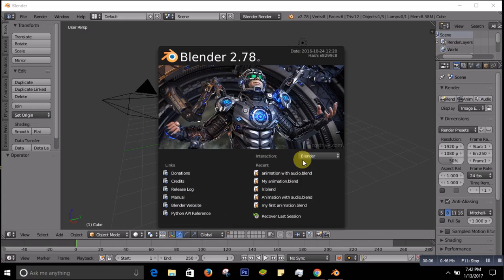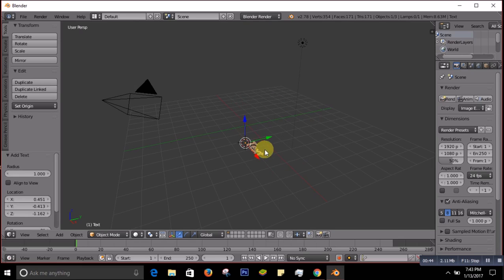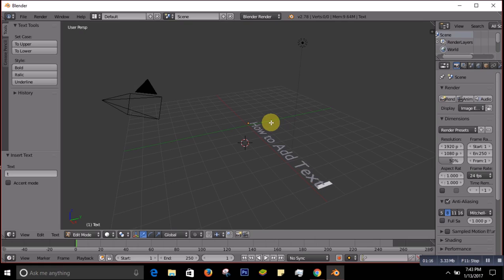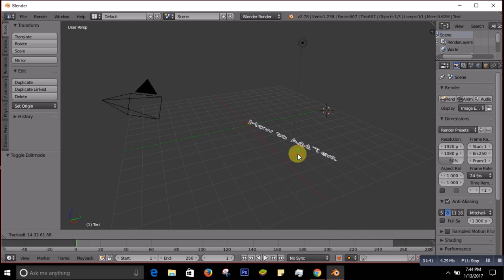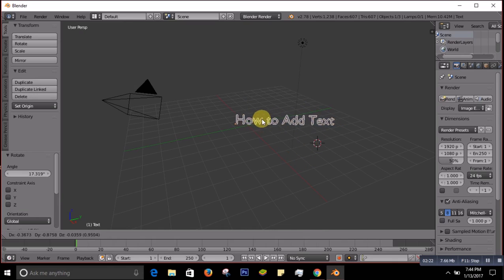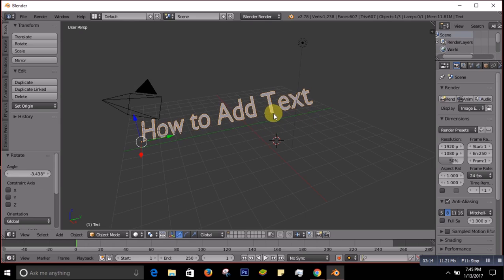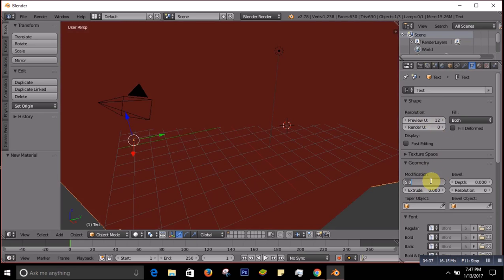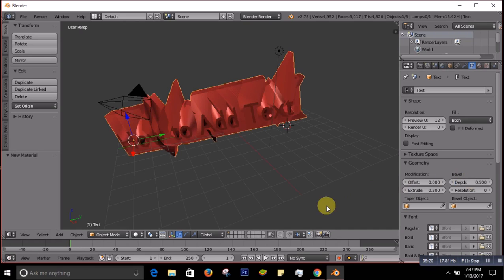How to add text on blender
In this video i will show how to add text on blender step by step if you have any questions please do not hesitate to leave comments if you like my video please subscribe ,,, Thank You.